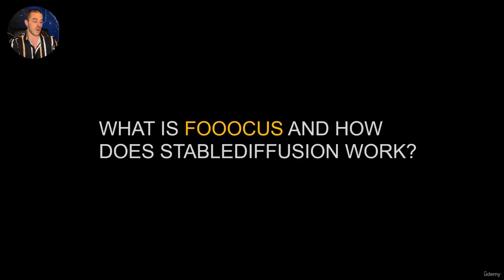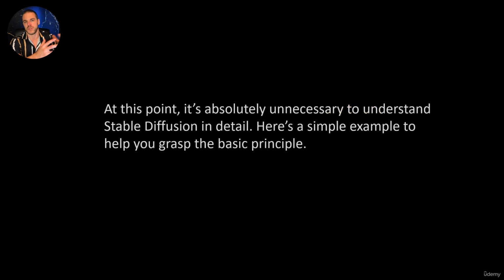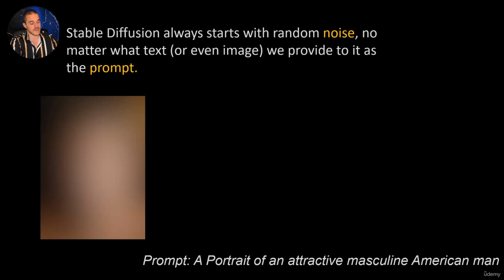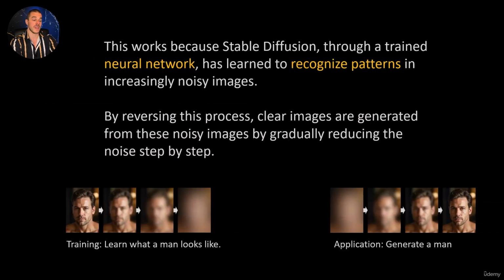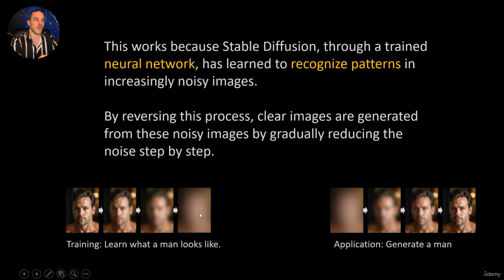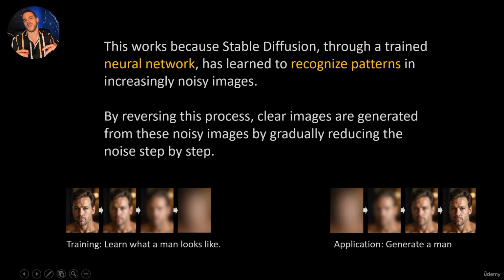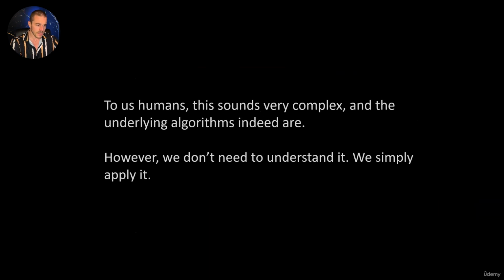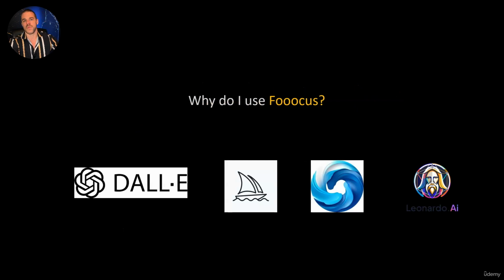3 What is Fooocus and how does Stable diffusion work